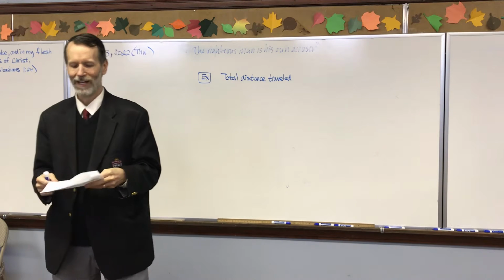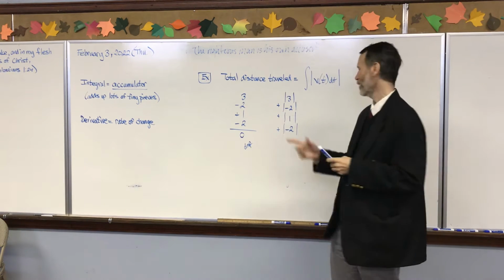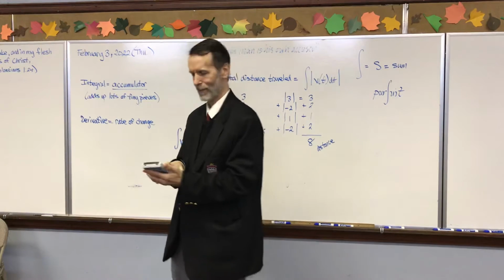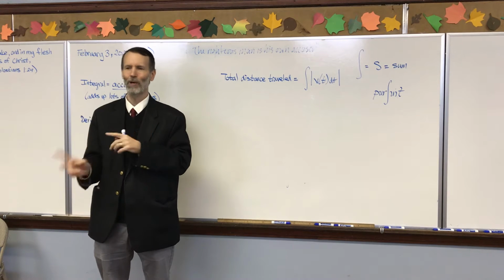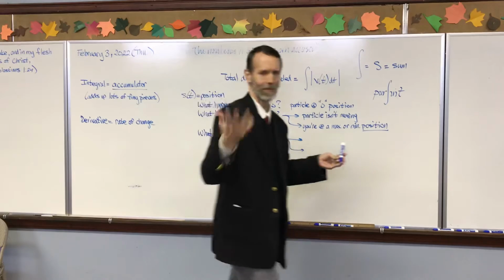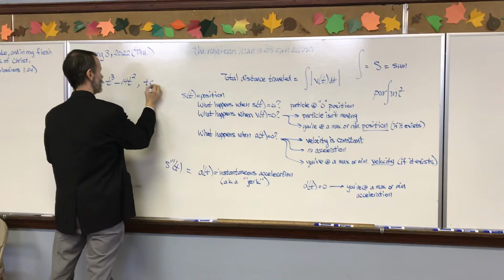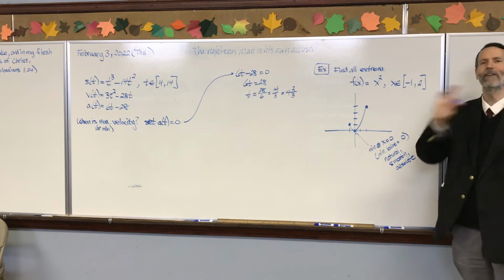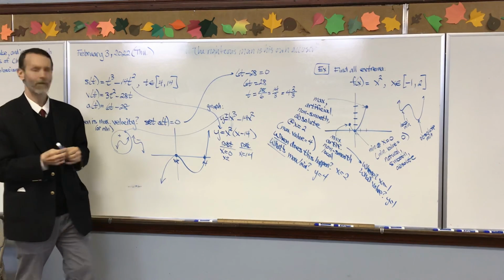Calculus, 2022-02-03 (extrema and total distance)